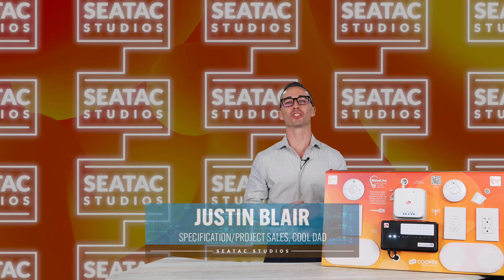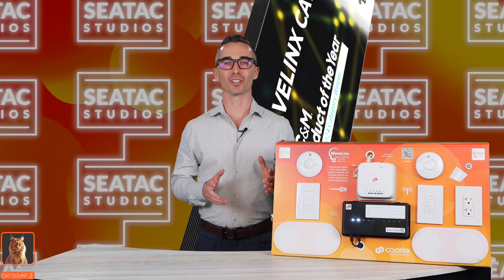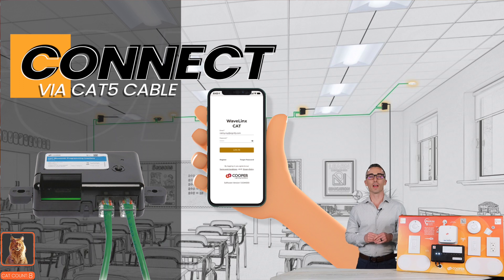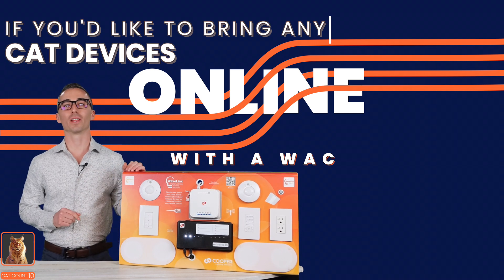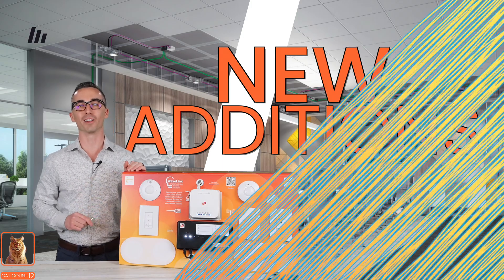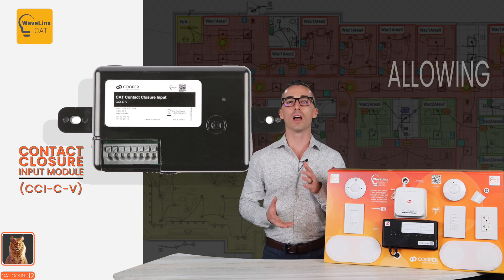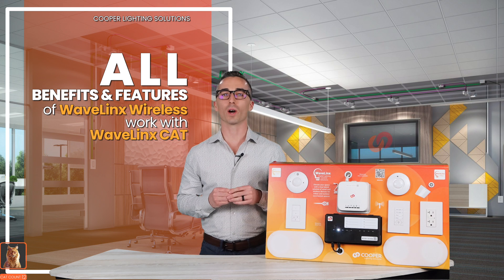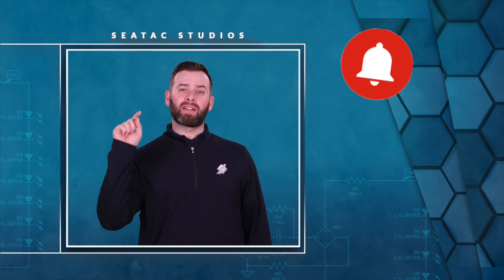Cooper Lighting Solutions: WaveLinx CAT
Simple. Code-Compliant. Scalable.
Cooper Lighting Solution's WaveLinx CAT is your distributed wired lighting control system for single room and connected spaces that helps significantly reduce the building’s energy consumption from a single room/space to a whole building using category CAT5 cable for applications that require occupancy-based, daylighting, or manual light control. The devices automatically discover each other and self-commission. A secure mobile application provides the ability to customize installations for your education, office, and healthcare applications.

Wired Solution for Single Spaces
Simply connect the wired devices using category CAT5 cables. The devices automatically discover each other and self-commission themselves into a single room with one zone. WaveLinx reduces installation time with its simple click-and-go, auto-discovery, and self-commissioning features.

Simple to Design
Designing with WaveLinx CAT devices is easy. You just need to lay out the control devices within each space and connect them using industry standard CAT5 cables. Add the WaveLinx Area Hub and WaveLinx Area Controller to join the rooms/spaces when required and for very large open spaces.

Code Compliant
WaveLinx CAT is designed to meet energy codes with automatic lighting, emergency, and plug load control-based on occupancy and time-based events.

All CAT devices feature two RJ45 connections that are used to provide power to the devices and to control them. Each set of daisy-chained devices forms a single room and can be controlled by the wallstations that chain. Zoning, keypad button programming and sensor settings can be changed quickly via the WaveLinx apps and Bluetooth Programming Interface.

Scalable
Scalability makes WaveLinx the ideal commercial lighting solution for small to large indoor and outdoor applications. Use CAT devices to control the lights of each room, and then use WaveLinx Area Hubs and WaveLinx Area Controllers to connect your spaces and take advantage of WaveLinx Area Controller's advanced features.

CREDITS:
Host: Justin Blair
Script: Justin Blair
Produced, Directed, Shot & Edited: Kara Quigg